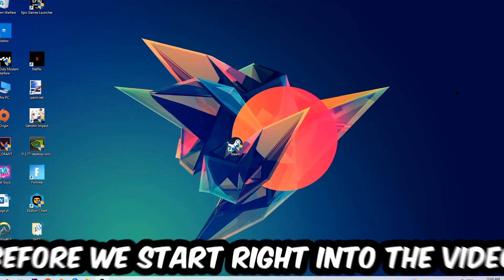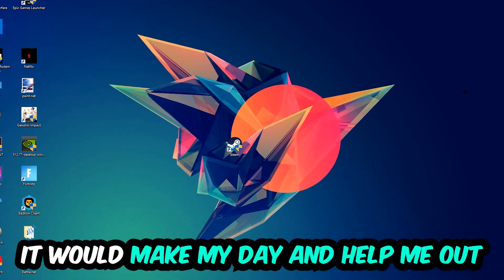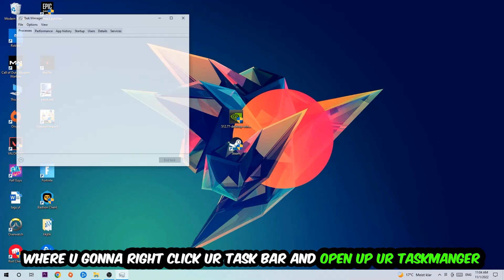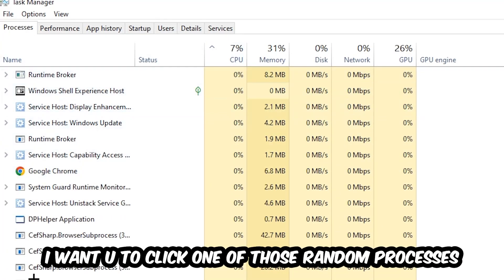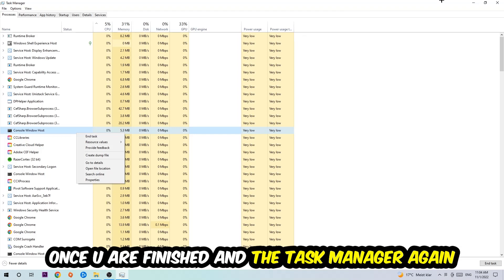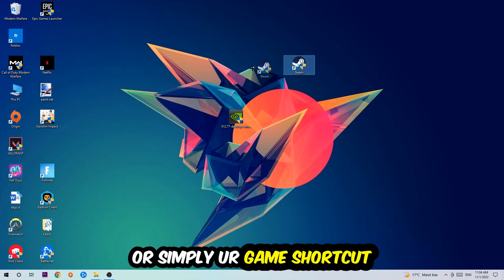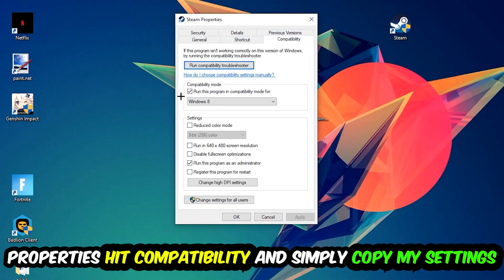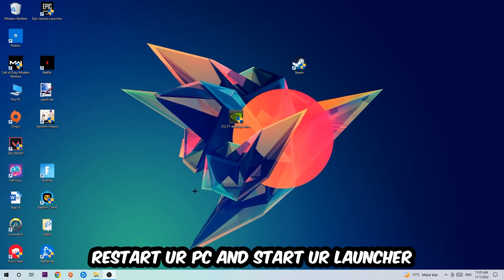Dirt 3 – Fix Not Launching – Complete Tutorial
Dirt 3 not launching,
Dirt 3 not launching pc,
Dirt 3 not launching ps4,
Dirt 3 not launching ps5,
Dirt 3 not launching xbox,
Dirt 3 not opening,
Dirt 3 not opening pc,
Dirt 3 not working,
Dirt 3 not starting,
how to fix Dirt 3 not launching,
how to fix Dirt 3 not loading,
how to fix Dirt 3 not working,
how to fix Dirt 3 not starting,
how to fix Dirt 3 not opening,
how to fix Dirt 3 not launching fix,
Dirt 3 not launching fix,